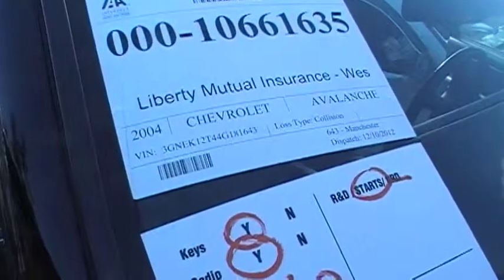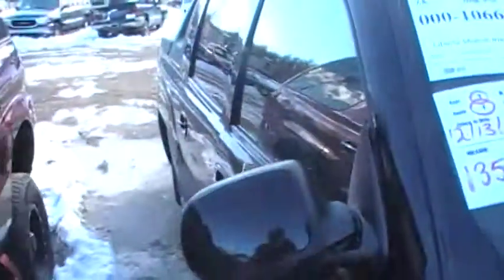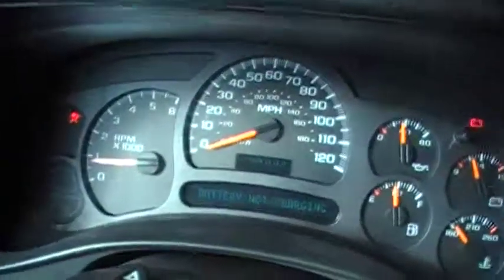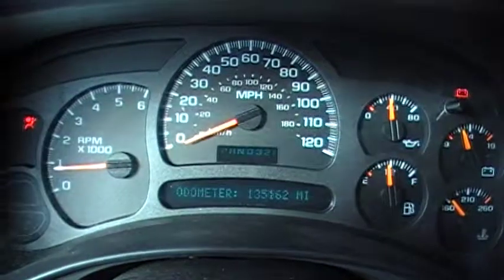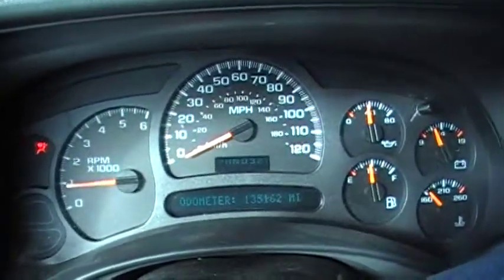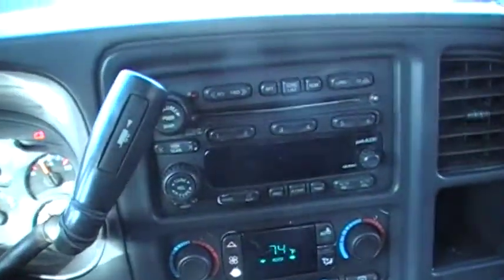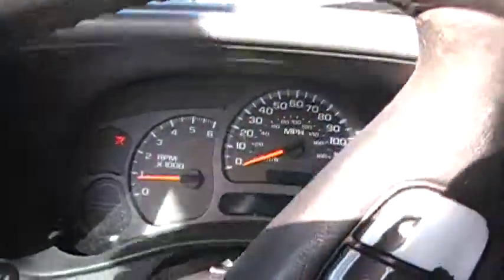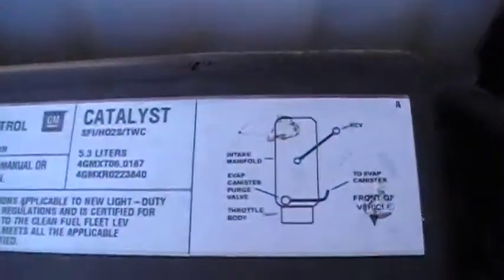Stock # 131012 '04 Chevy 5.3 LS Engine 135K Miles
Great Running '04 Chevy 5.3 LS Engine 135K Miles